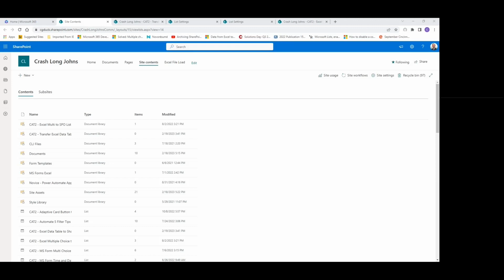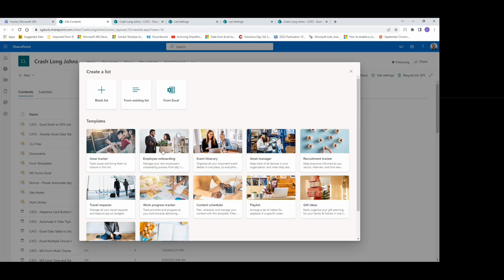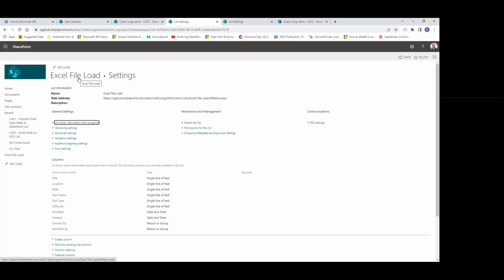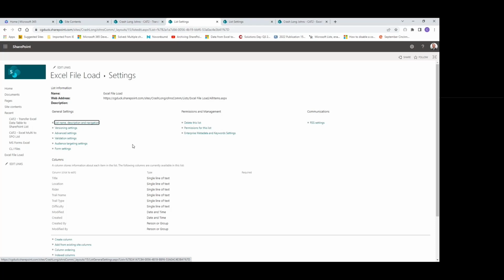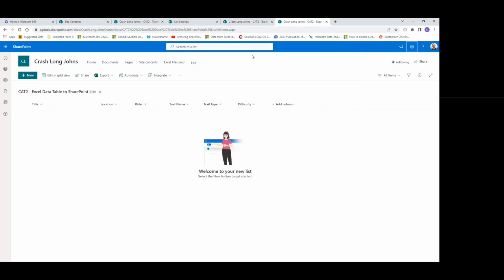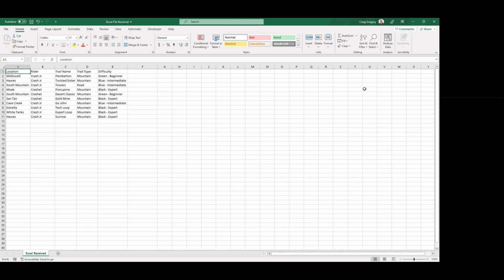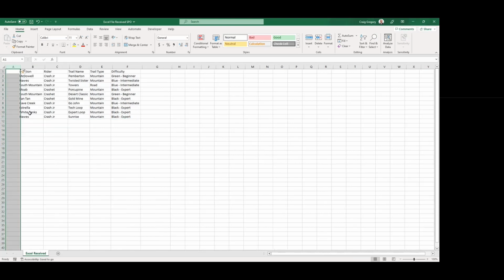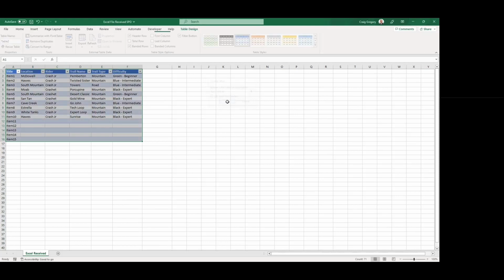CAT2 - Transfer Excel Data to SharePoint Part 1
In this series we are reviewing how to take your excel data that is in a table and move that into a SharePoint list using Automate.  For Part 1 we will show how to get things set up from an excel table and SharePoint items.